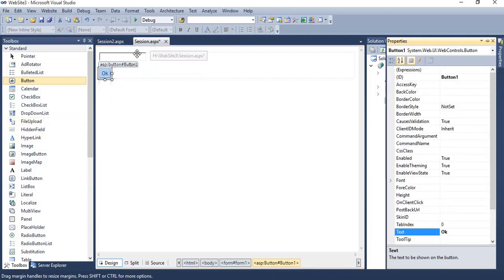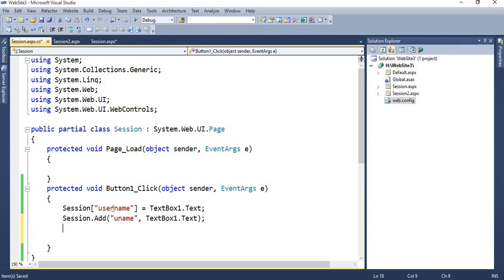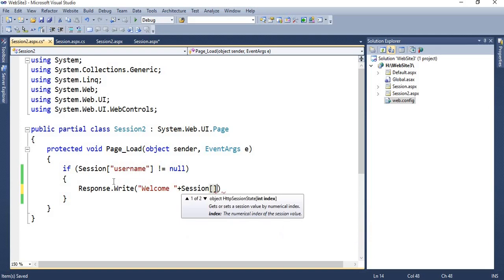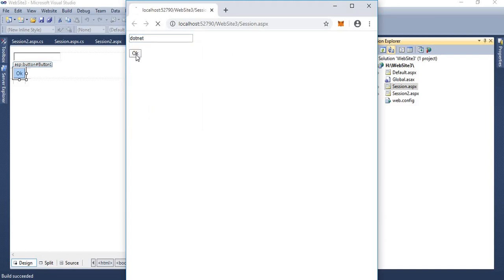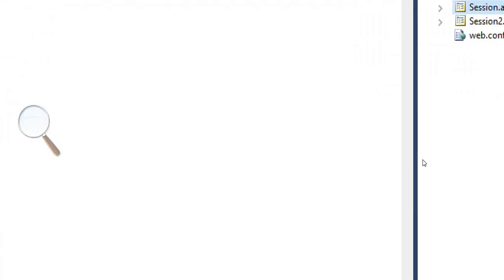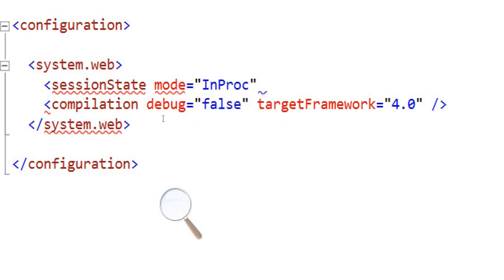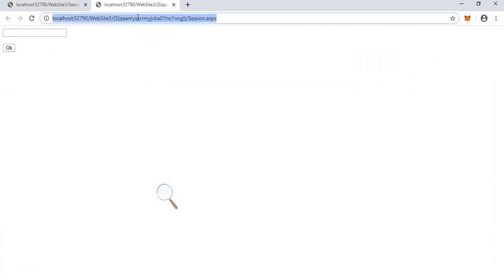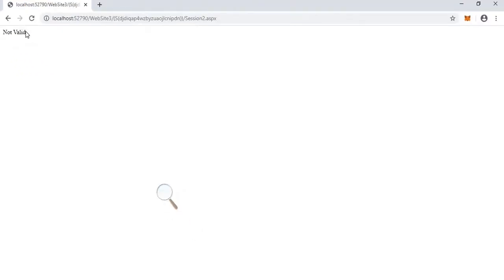10.4 Session State in ASP.NET | Server Side | State Management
From this video you can understand the concept of session in asp.net with example. session is a server side state management techniques.